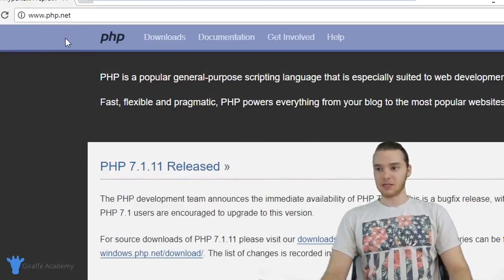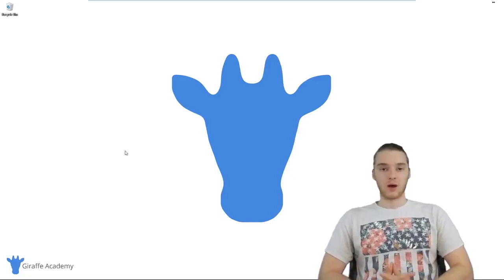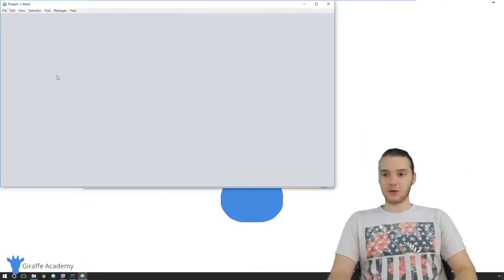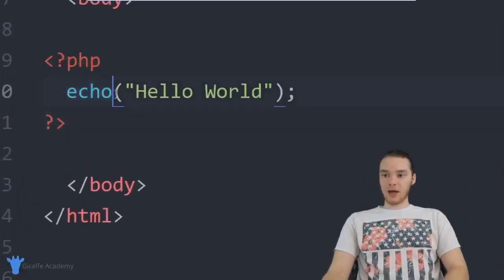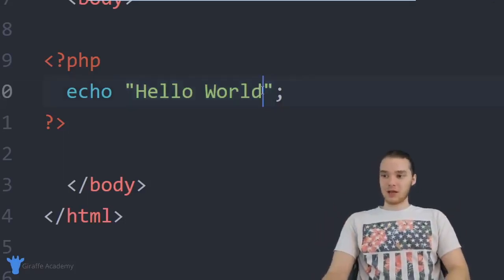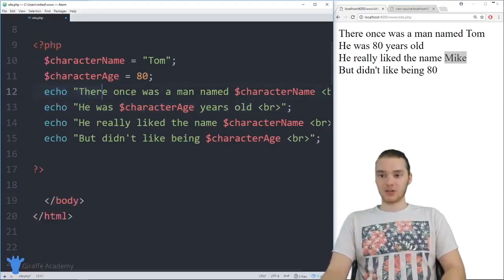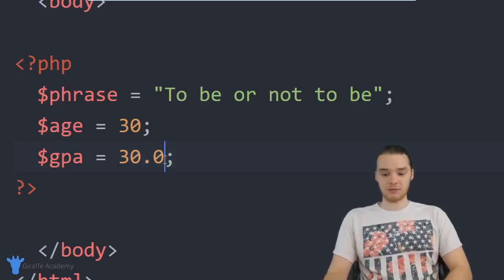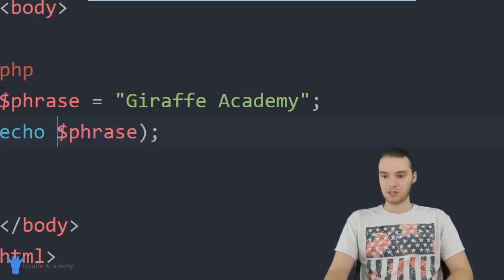How to PHP Programming Language (complete tutorial for students and reference material for teachers)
Learn the basics of PHP programming language (complete tutorial for students and reference material for faculty of University of Caloocan City - Computer Studies Dept)

Credits to:
Mike Dane, developer of this tutorial. Check out his YouTube channel for more great programming courses

⭐️Course Contents ⭐️

⌨️ 2. (1:56) Windows Installation
⌨️ 3. (7:32) Choosing a Text Editor
⌨️ 4. (11:06) Hello World & Setup
⌨️ 5. (20:29) Writing HTML
⌨️ 8. (44:27) Working With Strings
⌨️ 9. (54:50) Working With Numbers
⌨️ 10. (1:05:14) Getting User Input
⌨️ 11. (1:15:37) Building a Basic Calculator
⌨️ 12. (1:22:13) Building a Mad Libs Game
⌨️ 13. (1:28:59) URL Parameters
⌨️ 14. (1:35:52) POST vs GET
⌨️ 15. (1:41:44) Arrays
⌨️ 16. (1:50:26) Using Checkboxes
⌨️ 17. (1:57:22) Associative Arrays
⌨️ 18. (2:04:55) Functions
⌨️ 19. (2:12:10) Return Statements
⌨️ 20. (2:19:10) If Statements
⌨️ 21. (2:37:16) If Statements (con't)
⌨️ 22. (2:47:13) Building a Better Calculator
⌨️ 23. (2:56:53) Switch Statements
⌨️ 24. (3:05:09) While Loops
⌨️ 25. (3:15:18) For Loops
⌨️ 26. (3:26:24) Comments
⌨️ 27. (3:31:08) Including HTML
⌨️ 28. (3:36:51) Include: PHP
⌨️ 29. (3:45:57) Classes & Objects
⌨️ 30. (3:56:23) Constructors
⌨️ 31. (4:06:18) Object Functions - PHP - Tutorial 31
⌨️ 32. (4:13:52) Getters & Setters
⌨️ 33. (4:29:17) Inheritance